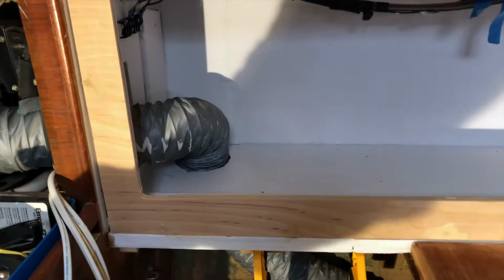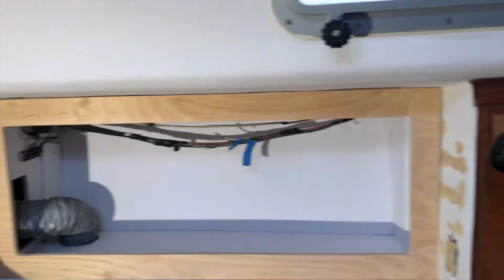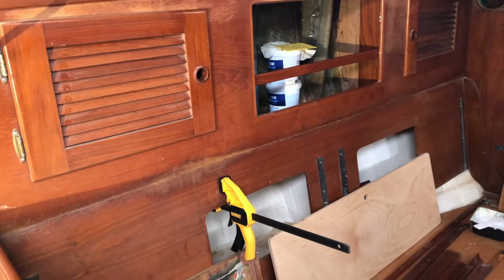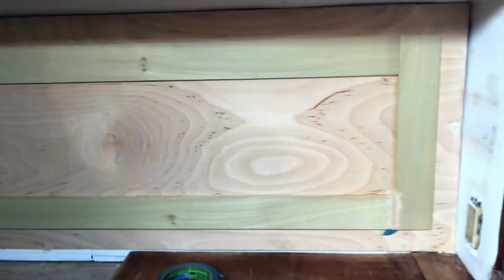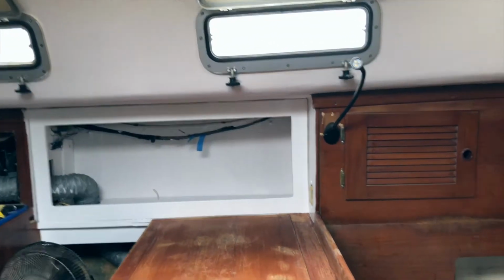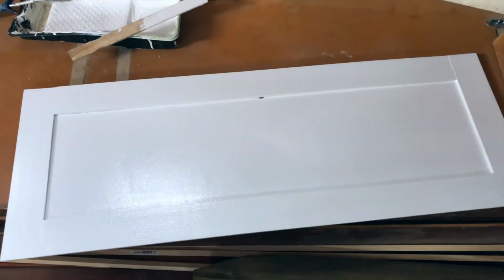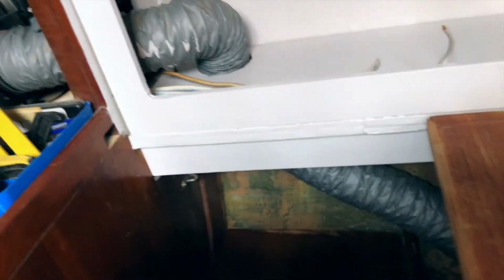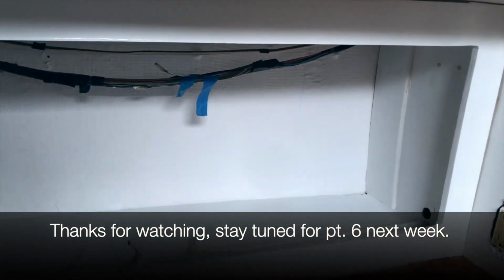Navigation Station Refurb. Pt 5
Part 5 of the navigation stations modifications.  Almost done!